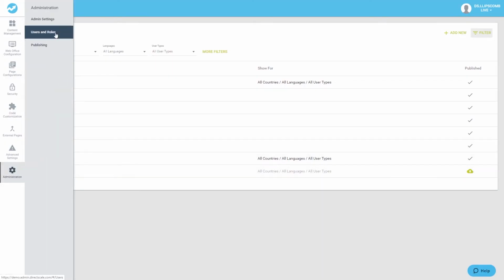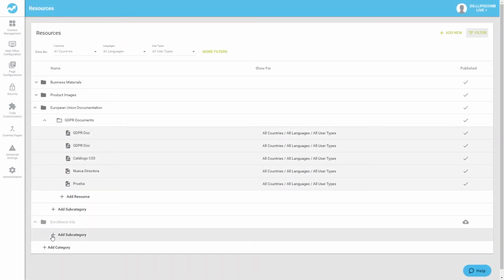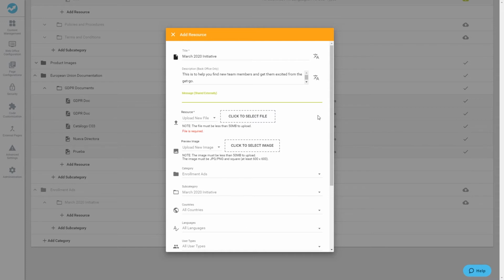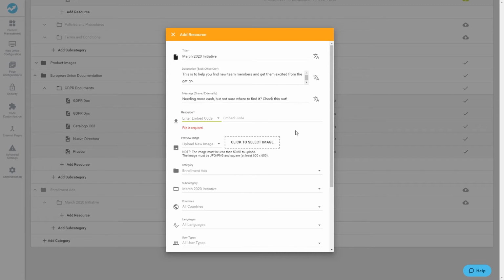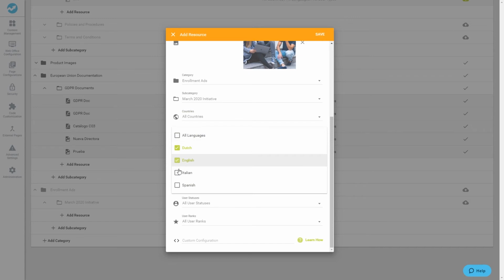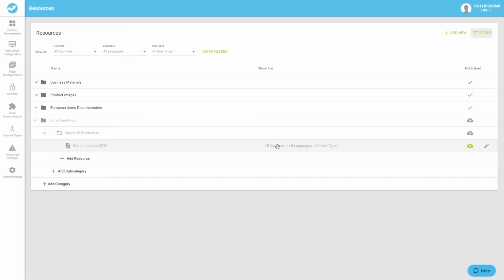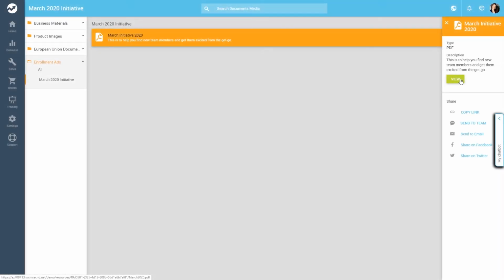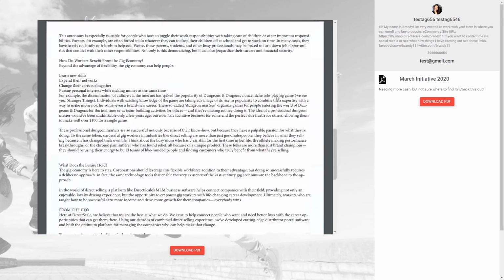Adding Documents and Media to the Web Office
Welcome! Join us as we explore how to add Documents and Media to the Web Office using the Web Office Admin.

[0:24] Adding Documents & Media to the Web Office
[3:58] Multi-Faceted Configuration
[5:28] Using Documents & Media in the Web Office